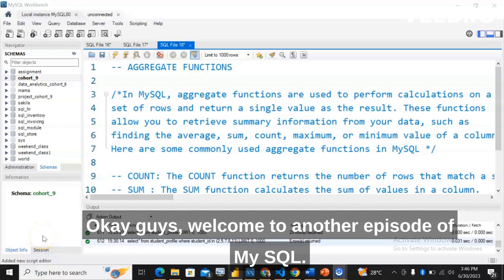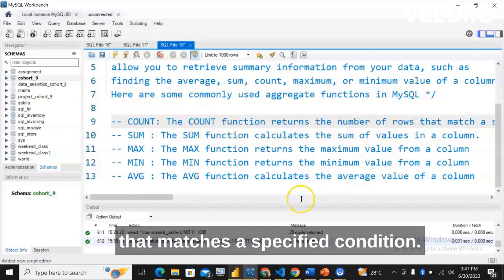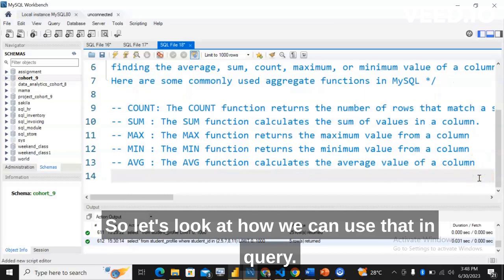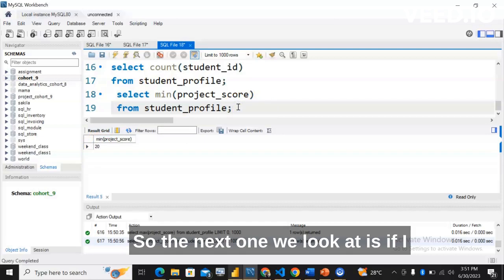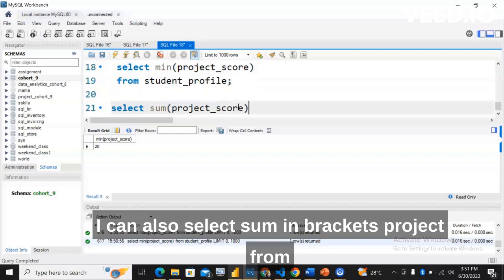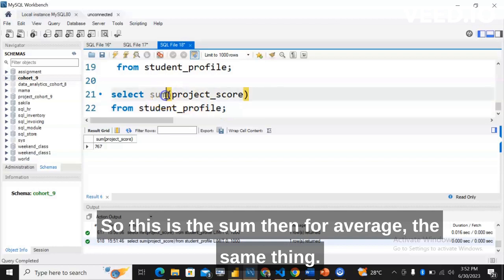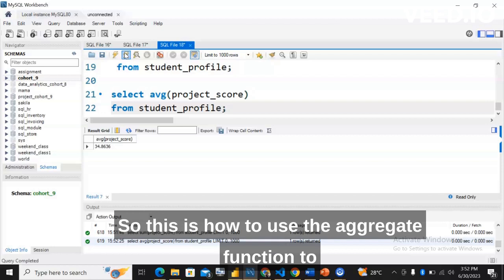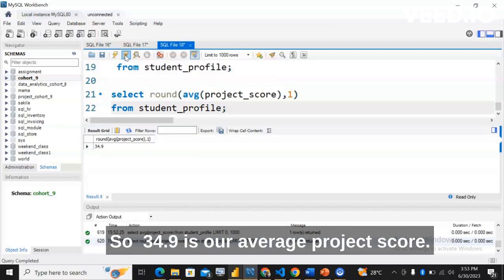AGGREGATE FUNCTION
Aggregate Function MySQL
In this tutorial, You will learn aggregate functions and discover how to perform powerful calculations on data sets. Learn to compute totals, averages, maximums, minimums, and more.